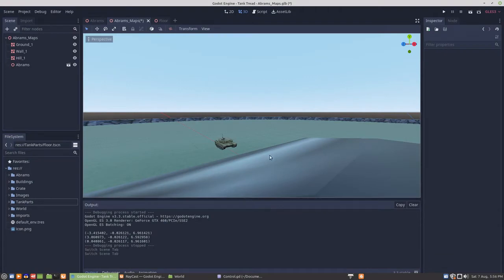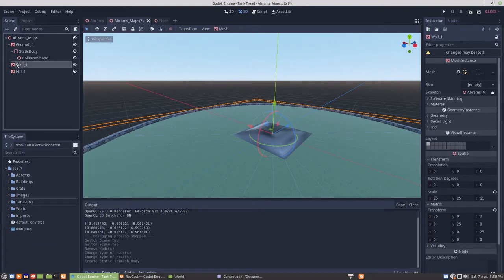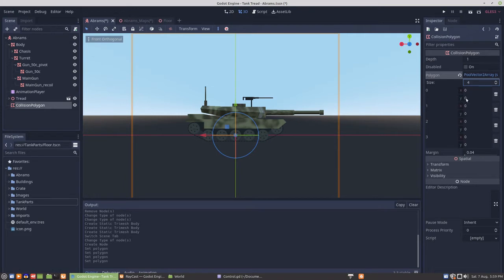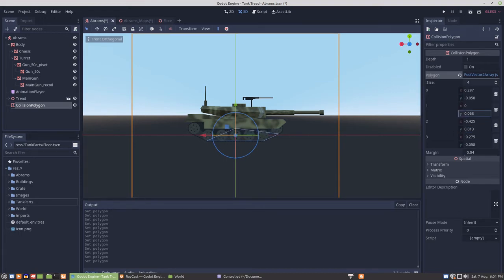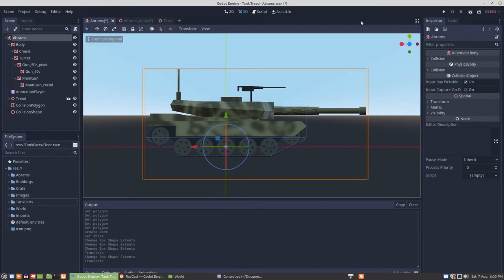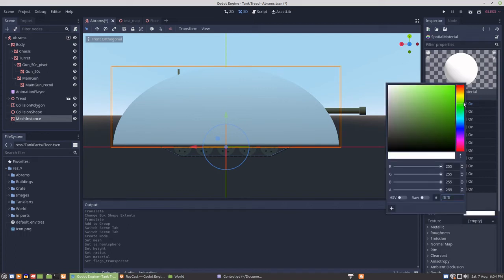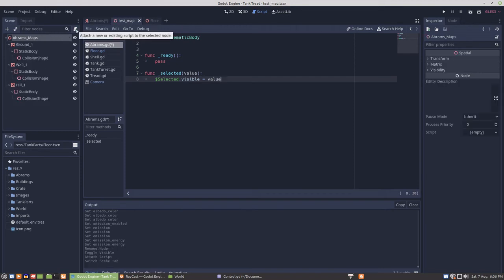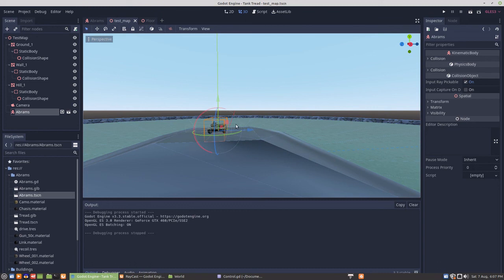Godot 3D Tank - Prepping the Map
some preparation of the map and new tank to experiment with some RTS ideas